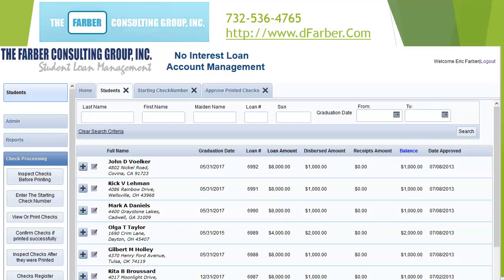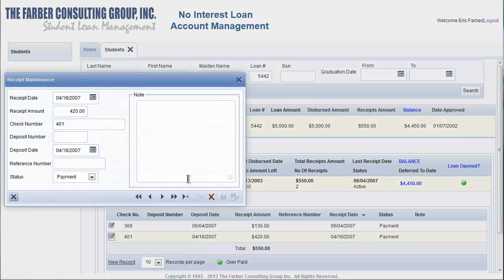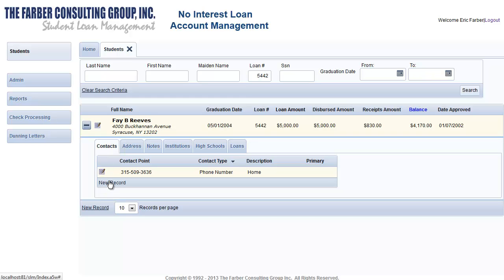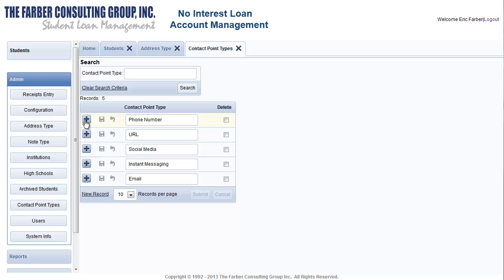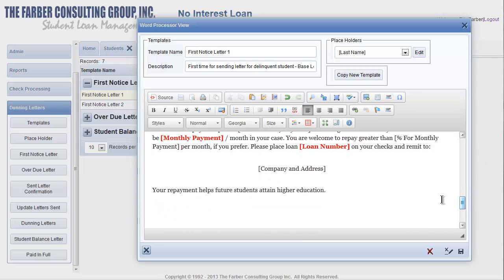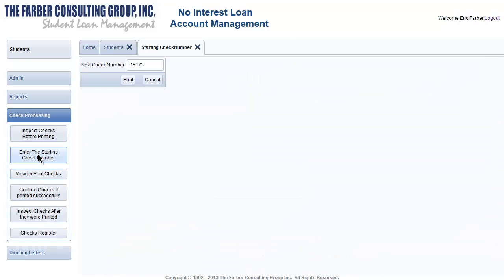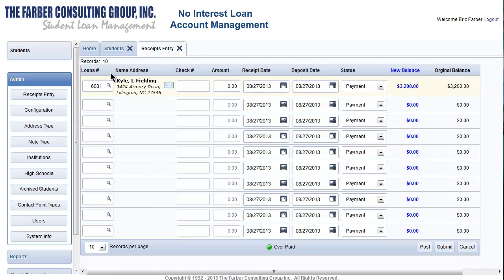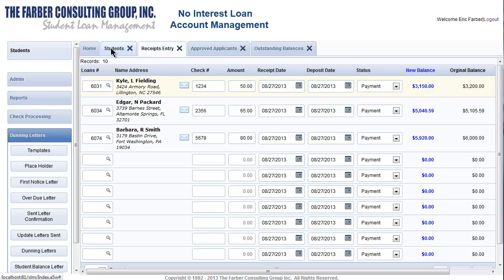Student Loan Management | No Interest Loans | Alpha Five Development |Alpha Anywhere Developers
The purpose for this software is to help you manage your no interest loans process by making sure that you get your payments right on time and track down any delinquent students. It is basically designed to manage loans issued to students.

The following are some of the features:  Create detailed loan, Full Contact management, The No Interest Loan software improves at least 40% payment collections, Manages checks printing, Tracks down delinquent students, it has suite of reports, Manages loan payments, Manages account receivables and accounts payable, Dunning letters management and creates unlimited letters using CKEditor word processor which is also an HTML text editor.

It was developed while using the Alpha Five Technology and MS SQL database as a back end.